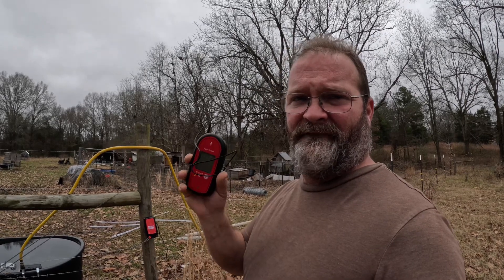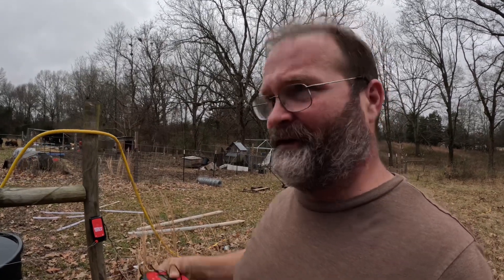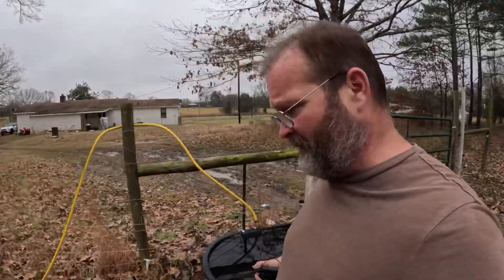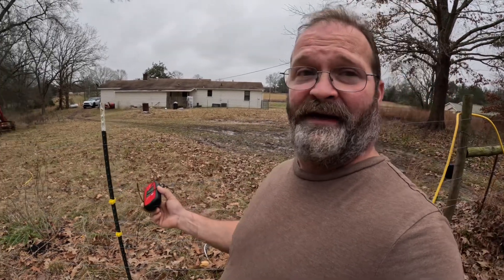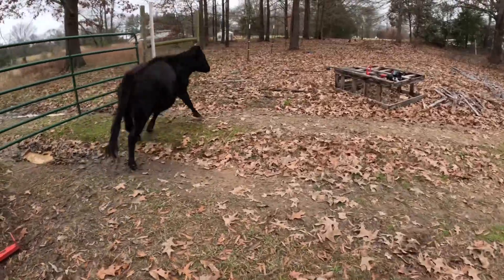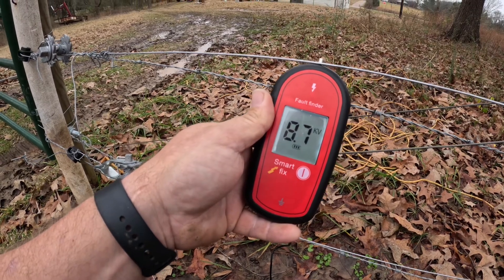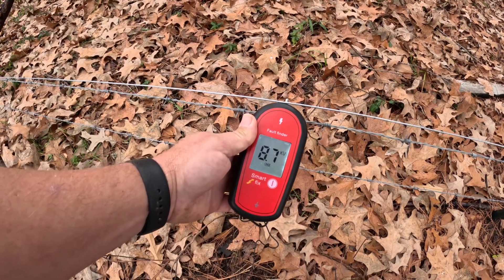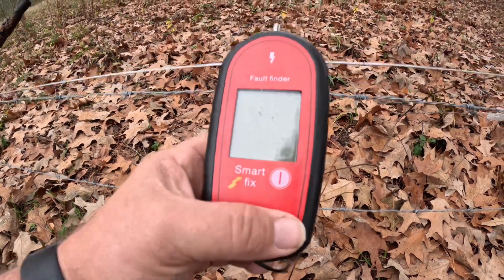Does the cheapest fault finder on Amazon work?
We will be looking at a cheap fault finder. To see if it actually will show us the fault